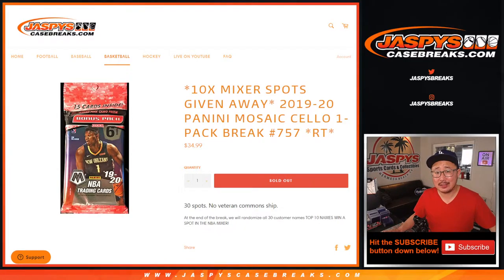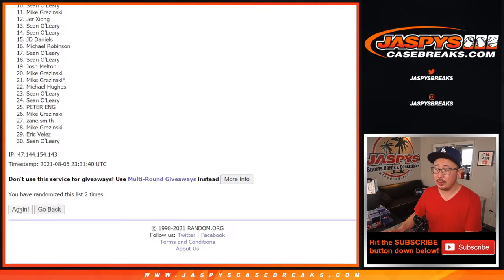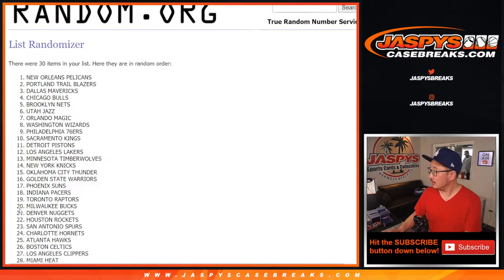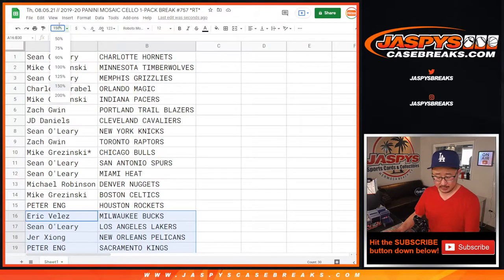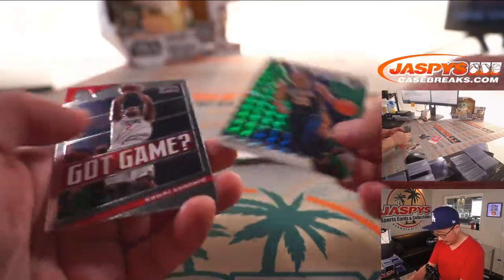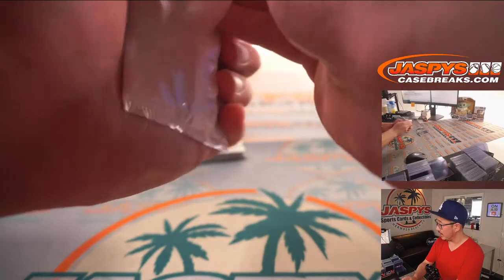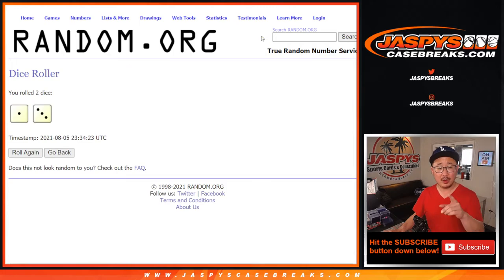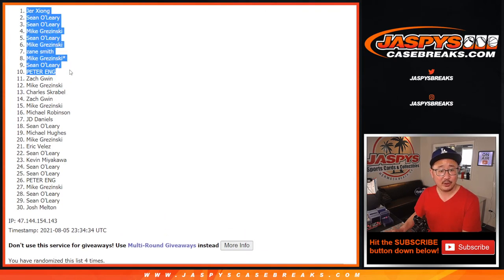Th, 08.05.21 // 2019-20 PANINI MOSAIC CELLO 1-PACK BREAK #757 *RT*